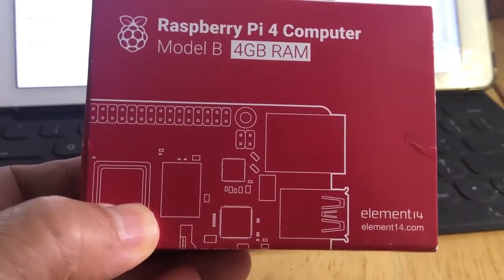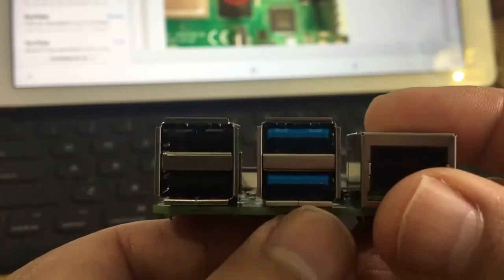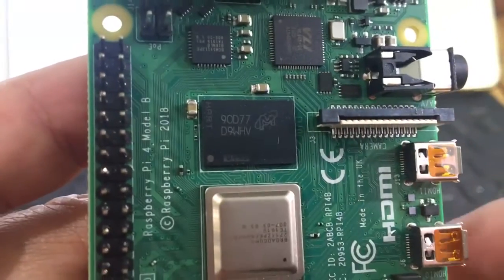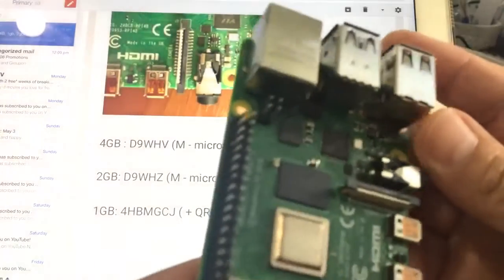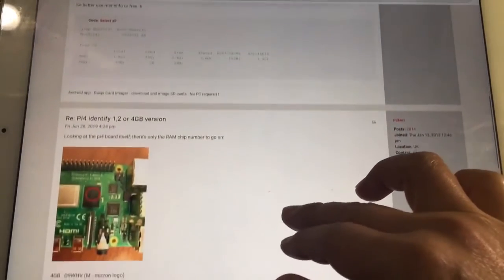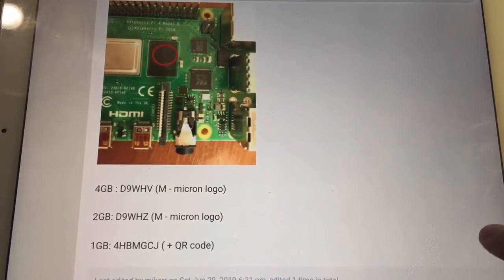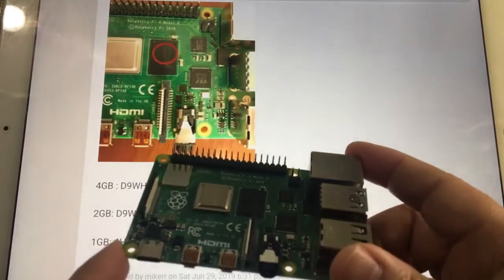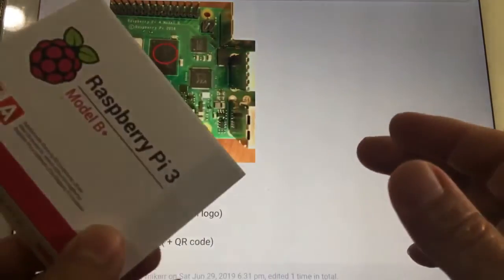How can you tell which Raspberry pi 4B you got? 1GB, 2GB or 4GB?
4GB : D9WHV (M - micron logo)

2GB: D9WHZ (M - micron logo)

1GB: 4HBMGCJ ( + QR code)